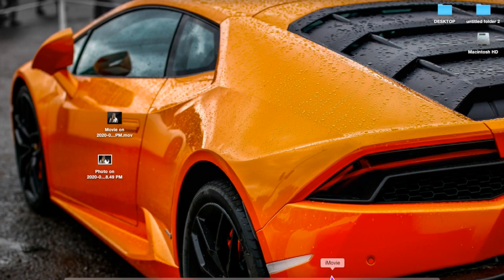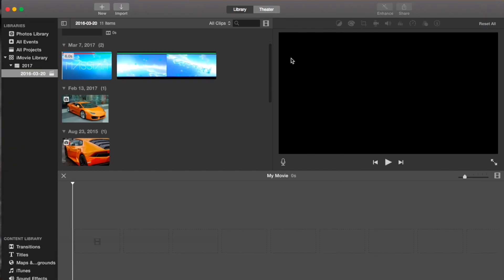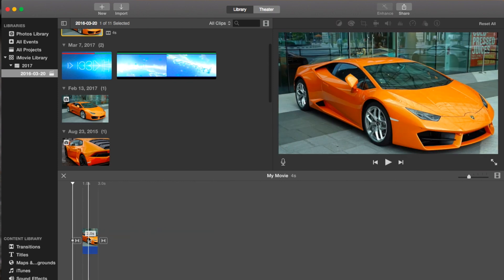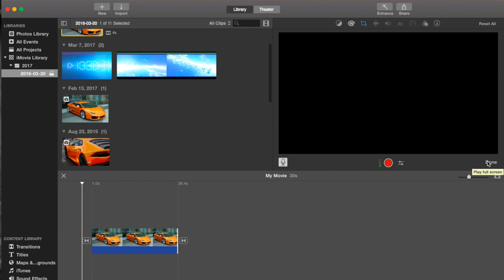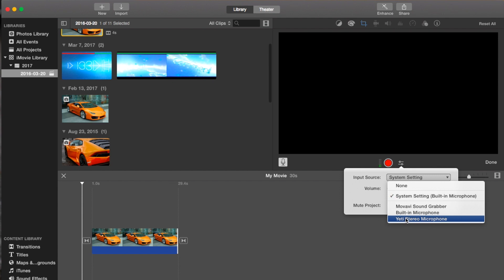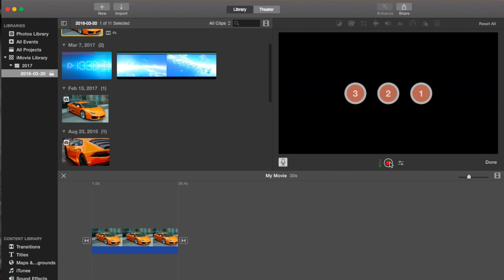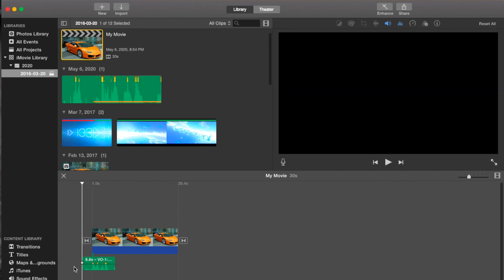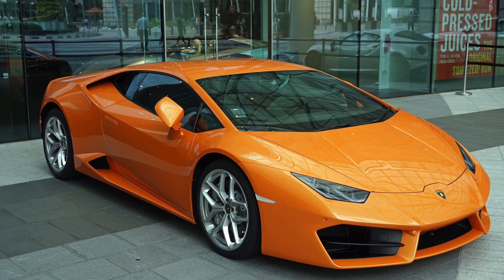HOW TO CHANGE OR SWITCH THE MIC IN IMOVIE - how to use an external mic for better sound quality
Get great sound quality for your videos by using an external microphone and not the built-in microphone on your computer. In this video, I go over how to switch your microphone in iMovie. This is so that the sound quality of voiceovers is improved because you aren't using the built-in microphone.

People enjoy watching videos with sharp images and good sound.

You can also visit me on TikTok, Twitter, Instagram and Facebook